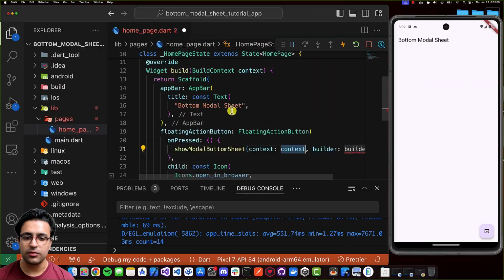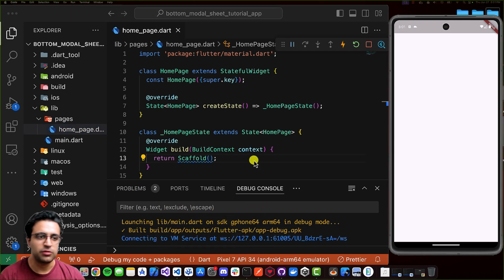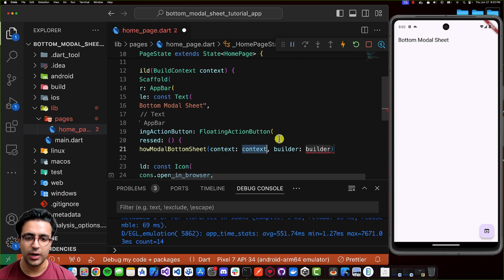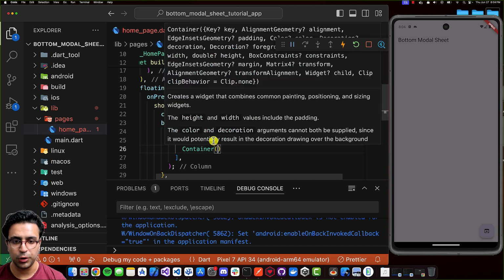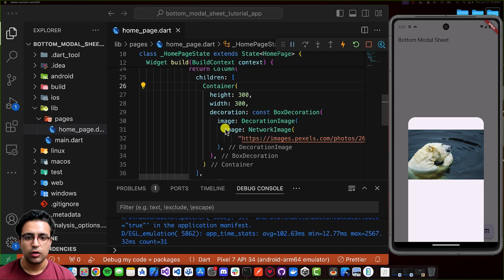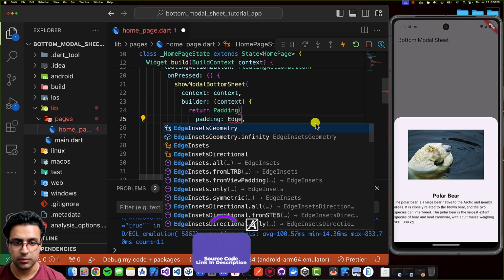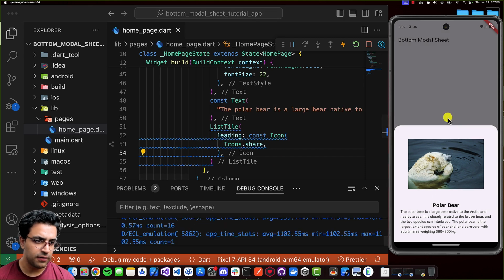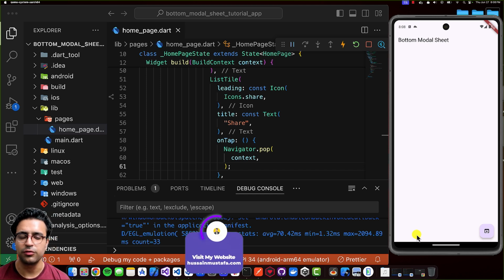Flutter Bottom Modal Sheet Tutorial | Popup Modal Flutter Guide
In this video we will take a look at working with Bottom Modal Sheet within Flutter. We will create a Flutter application that features a Bottom Modal Sheet Widget, and through building the application learn all about BottomModalSheets. We will learn all of the important concepts when it comes to working with Popup modals and this includes things such as showBottomModalDialog, Bottom Modal Sheet Widget, and custom bottom modals. The application we are going to build will allow us to understand how to correctly implement a Bottom Modal Sheet within our Flutter application.This is an excellent guide for beginner Flutter developers, or anyone looking to learn about implementing Popup modals/bottom modal sheets in their Flutter application.